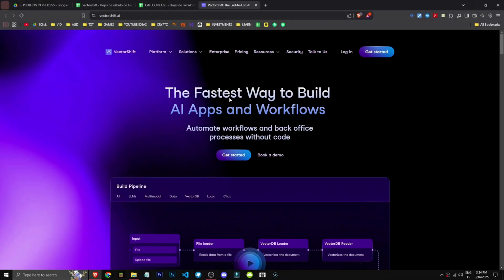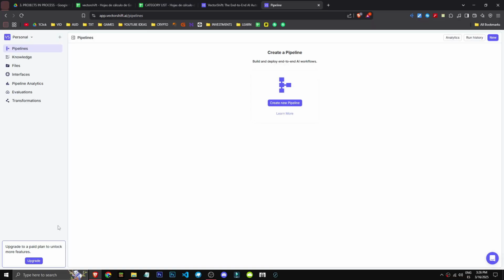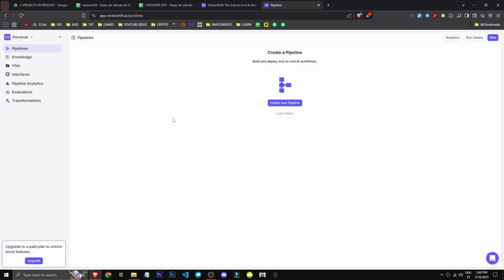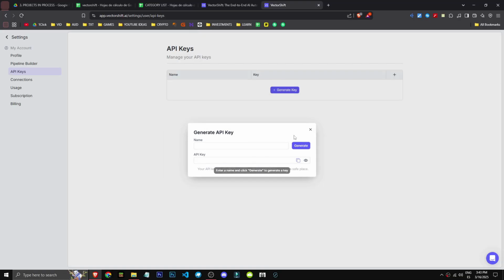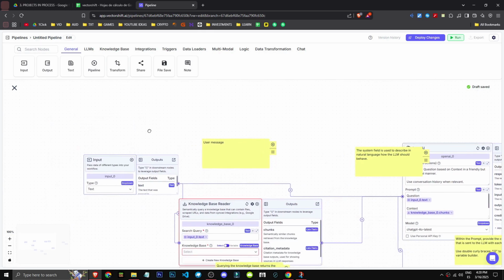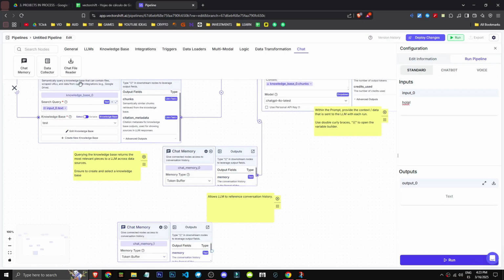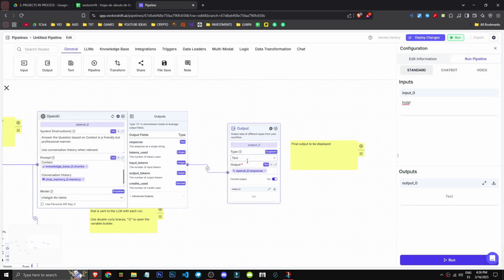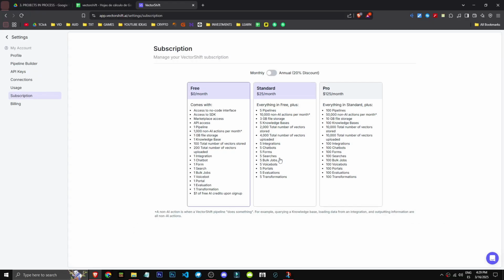COMPLETE GUIDE to VECTORSHIFT: AUTOMATIONS, API, CHATBOTS &amp; MORE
Master VECTORSHIFT with this complete guide. Learn to create automations, use the API, connect tools, manage databases, and develop no-code chatbots. 👍